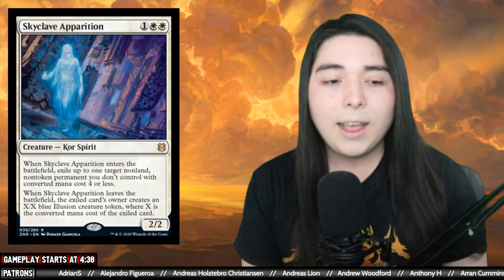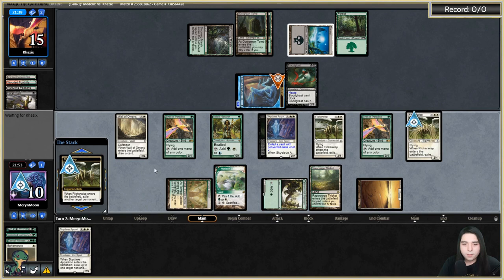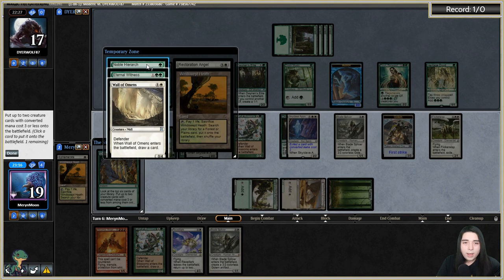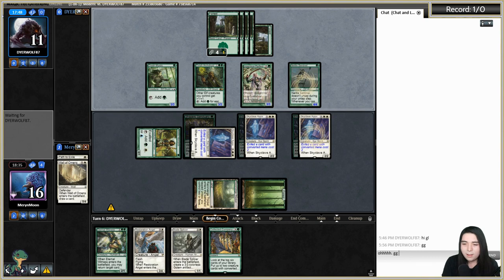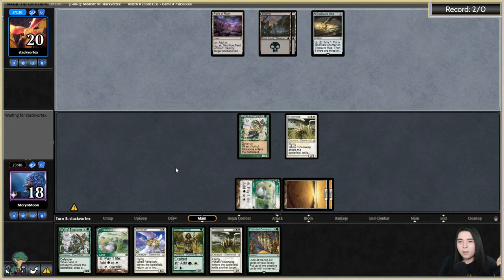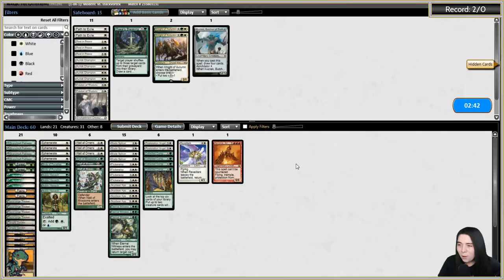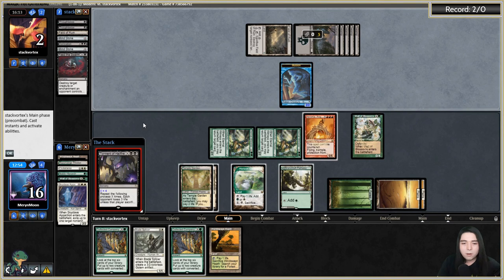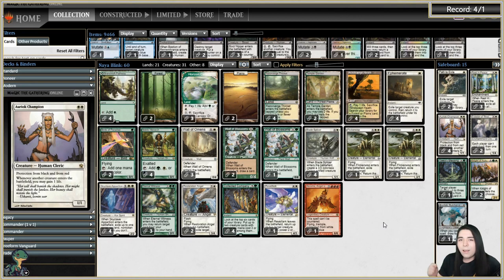⭐️ SKYCLAVE EPHEMERATE BLINK ⭐️ Very Annoying! 【 MTG Modern Gameplay 】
For today's ZNR brew, we are playing a Selesnya Ephemerate Blink deck that user Czechito took to a 5-0 finish in an MTGO Modern League. This deck was created probably all because of Skyclave Apparition from Zendikar Rising. This thing is awesome to blink because it gives you a much more hard and potent removal option over the typical Reflector Mage you would see in the Bant Soulherder Flicker decks. Therefore, the deck can be simplified down to GW to have a more consistent and less painful mana base. Soulherder is definitely awesome, but let's give this a try and see if the Skyclave Apparition makes it all worthwhile.